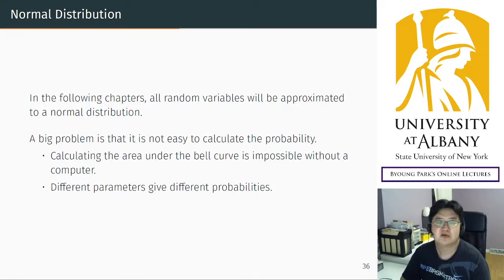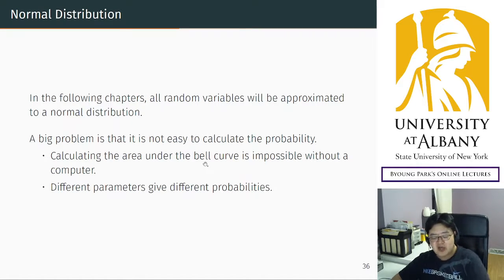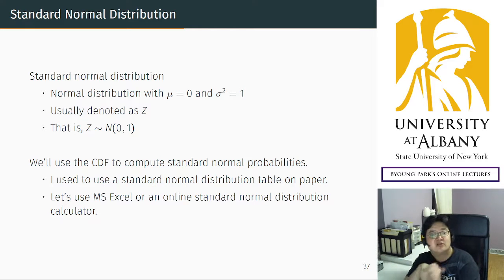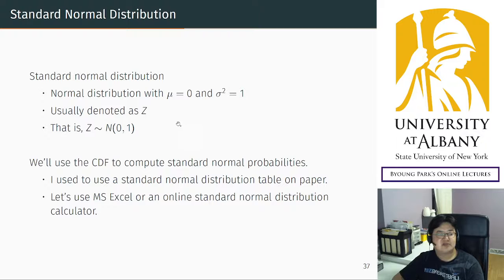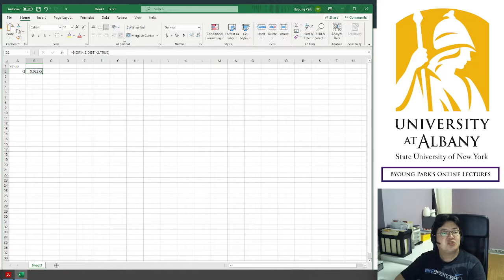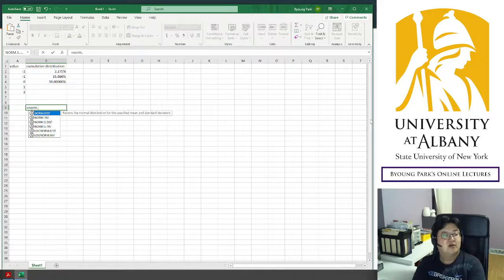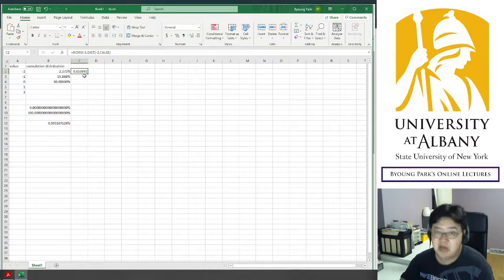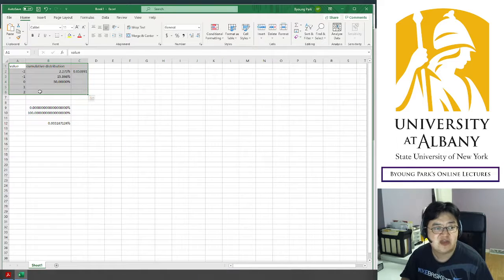eco320 L13 2